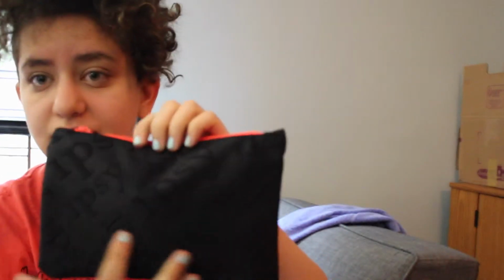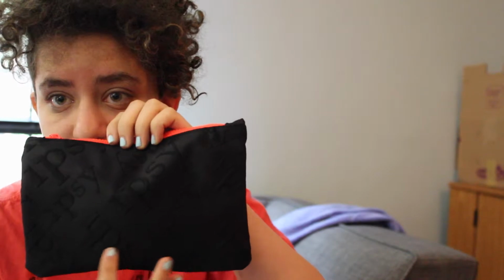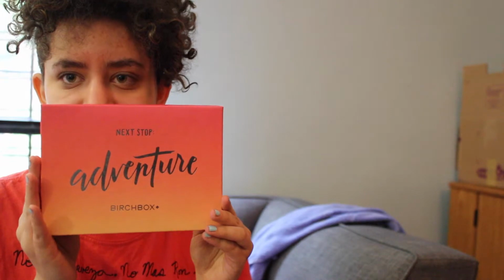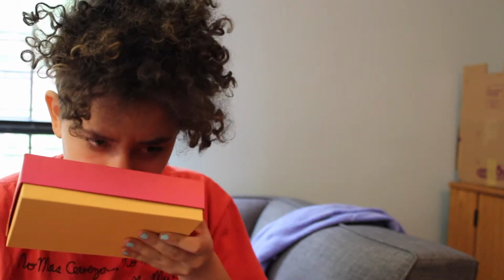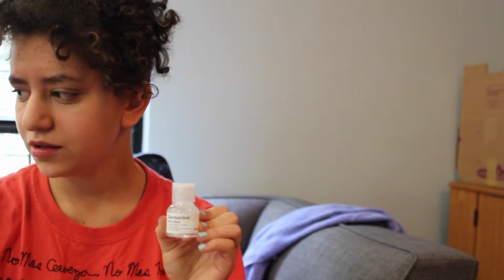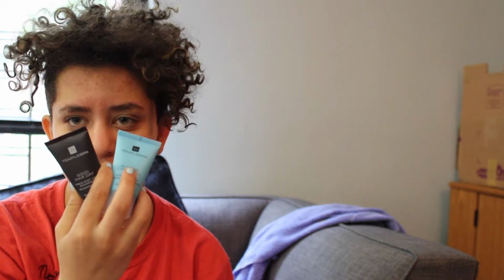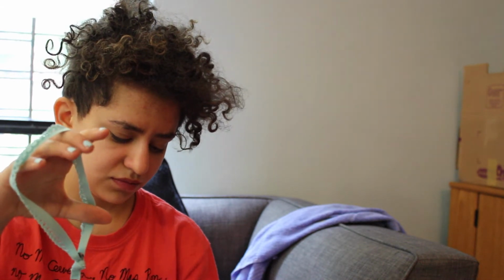Ipsy Vs Birchbox | June 2015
Finally my Ipsy and Birchbox came in at the same time! Its a miracle! Hope you all are having an amazing day!